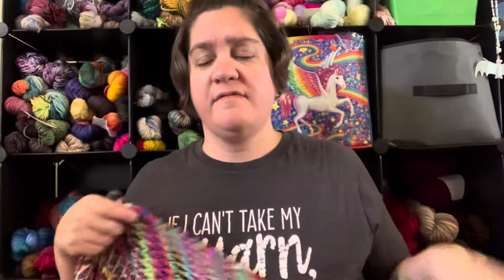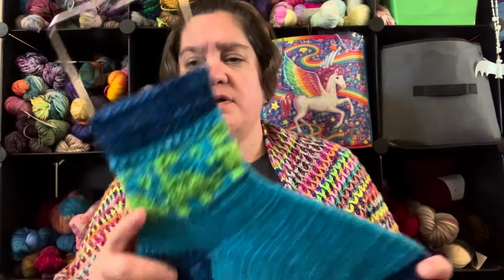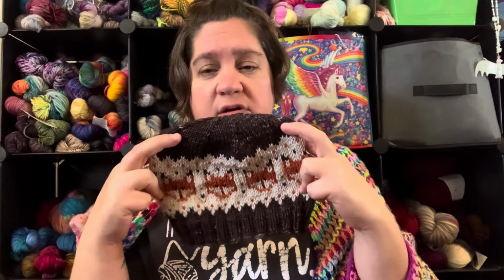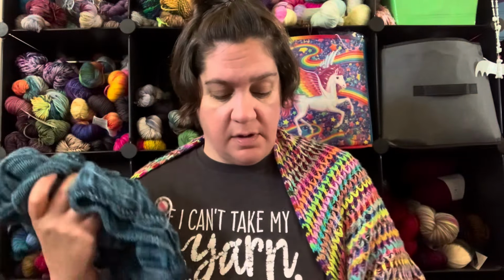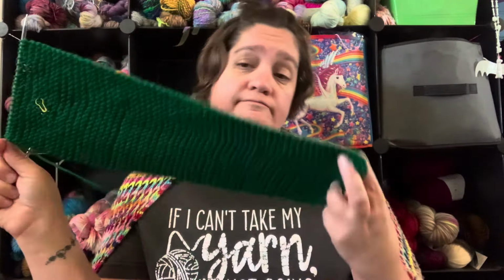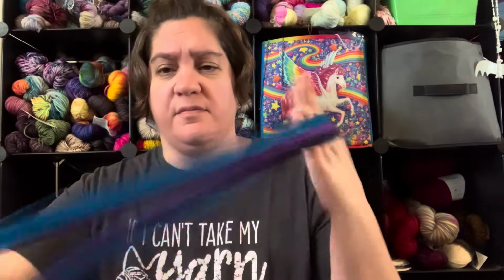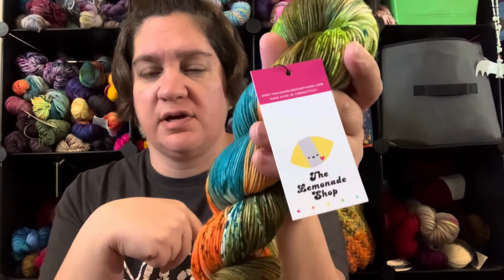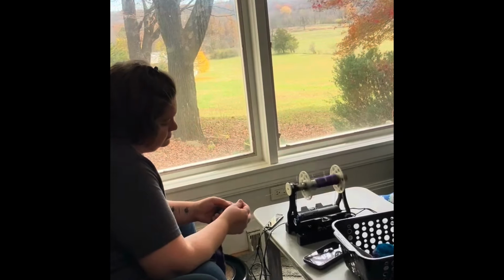Episode 81: Dino Doodle Socks and a Doodle Hat!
Lots of FOs I. Preparation for Vlogmas!!

Doodle socks and a Doodle hat!!

Emotional support chickens for Helene

Spun Ware Over the Rainbow

Here is the link to the Ravelry group for the Pigskin Party

Goodreads

Ravelry

FOs

Socks for Dennis

Dino Doodle Socks

Fox Doodle Hat

Ravelry: Ambymarieknits' Fox Doodle Hat

WIPs

Scarf

Blooming Breeze Tee

Sea Glass Cardi

Future Cast Ons

Travelers Cowl

Penta Pillar Pullover

Enabling

Yarn Social Kc

SPINNING

The Fiber Genie

Dreaming robots

Divinedyeworks

Halloween countdown

December countdown

Fabric

Bags

Yarn

Lemonade shop

Olga and Odd

Fan girl fibers

Yarn dragon fibers

Haute knit

The Knotty Knittress

Mad Knitters Yarn

The CordSmith by @sizeinclusivecollective

Kimber’s Cozy Creations

Coven Collective Fiber Arts

Mace of skeins

Corner of Craft

Woolly Mama

Be kind yarn

Gingersnapfibers